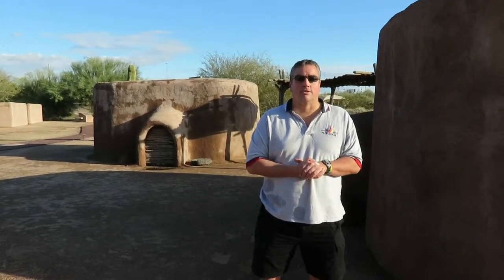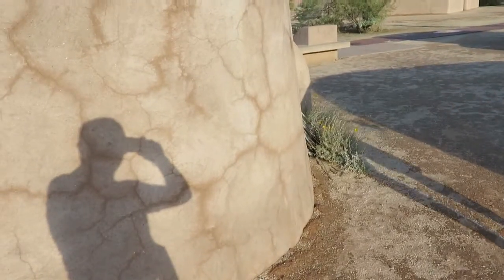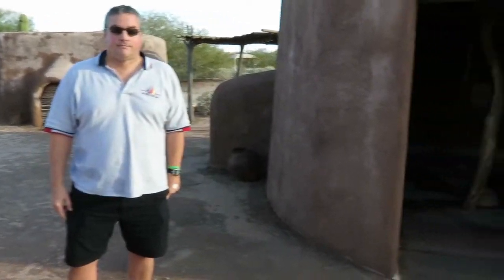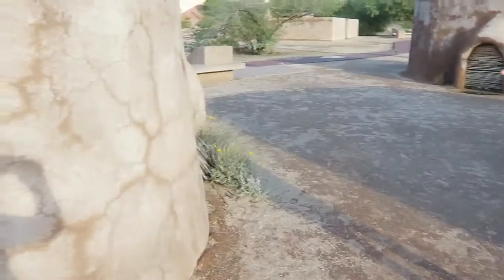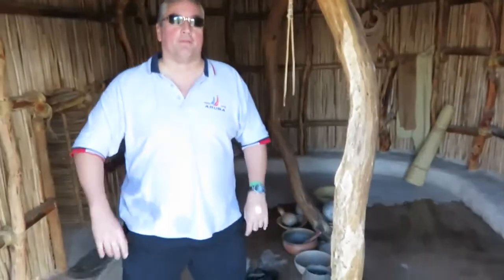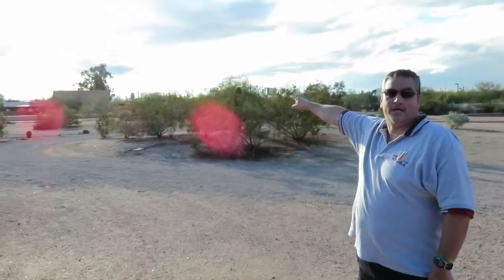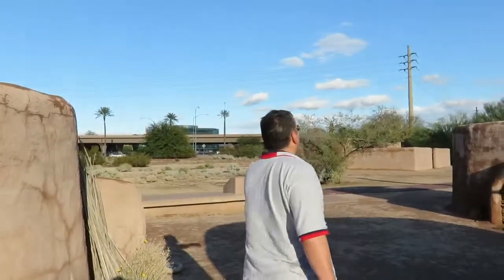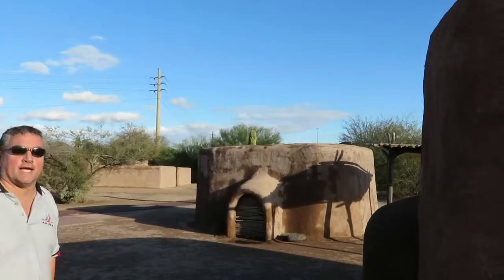Pueblo Grande Ruins - Phoenix, Arizona